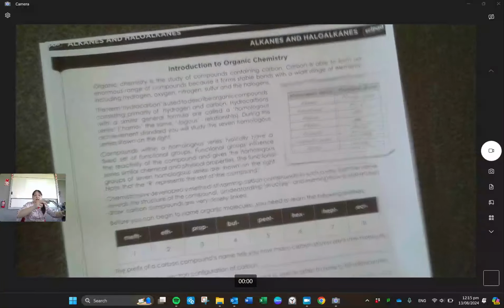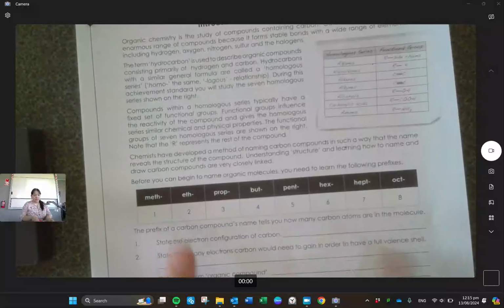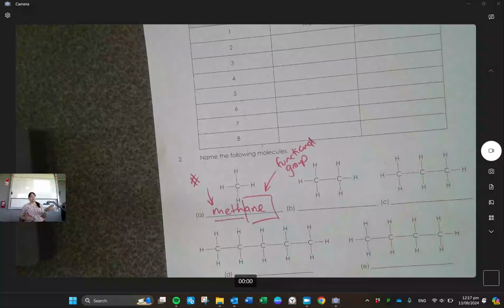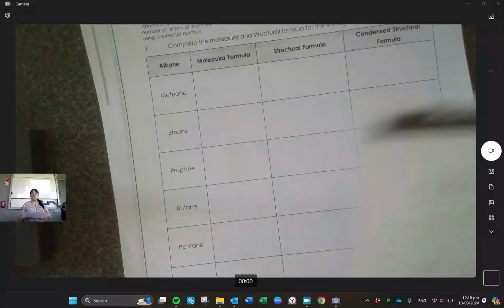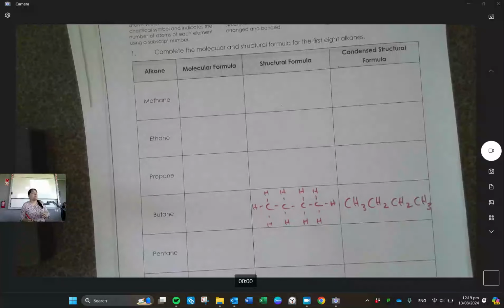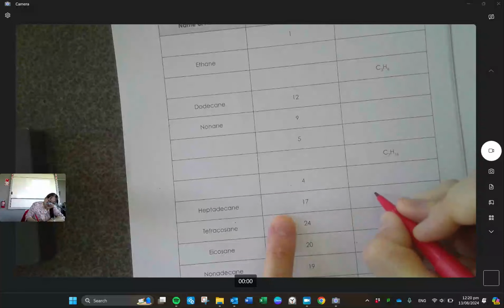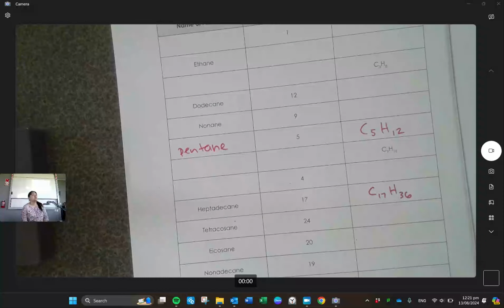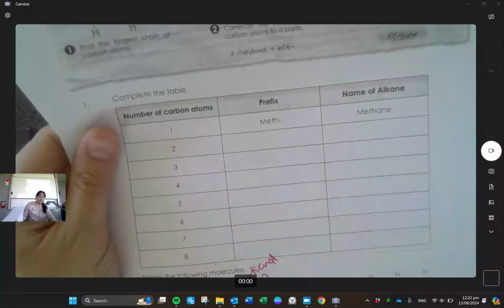2. Organic Intro (Carbon Number and Formula)